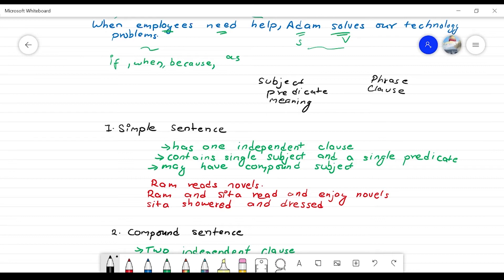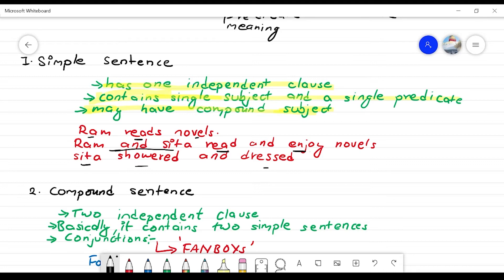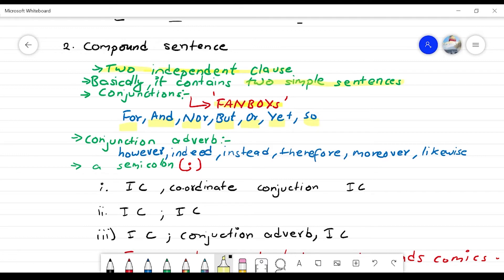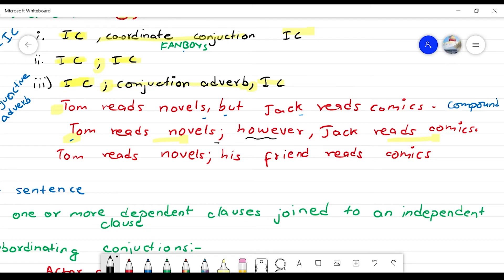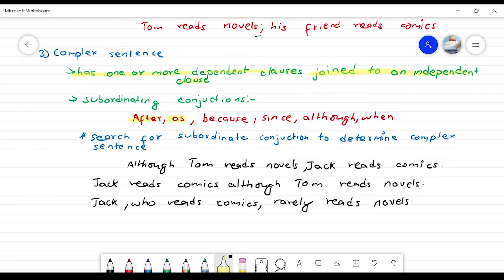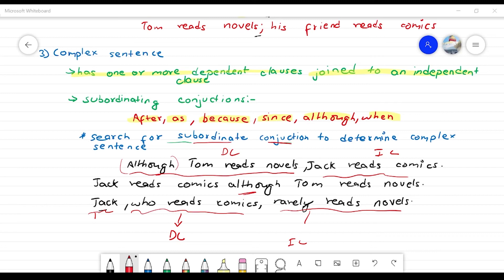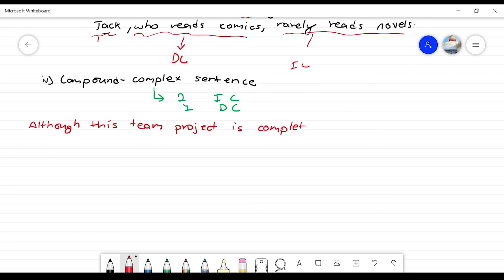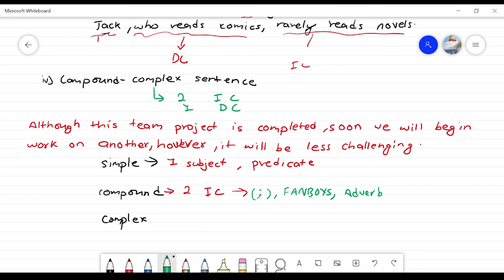Varieties of Sentence 2 | BBS 1st Year English | BBS English Online Class | Varieties of Sentences